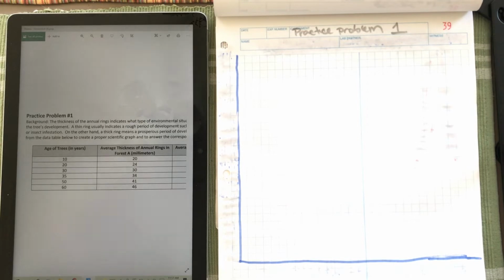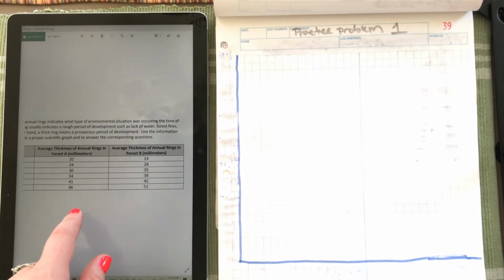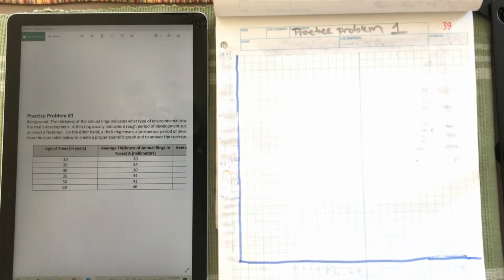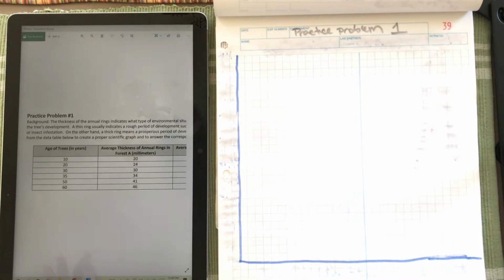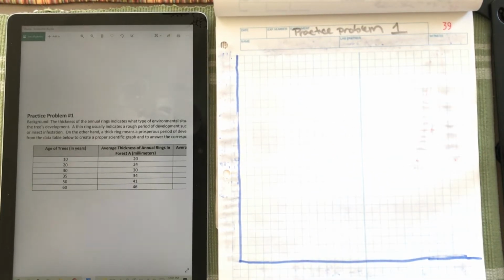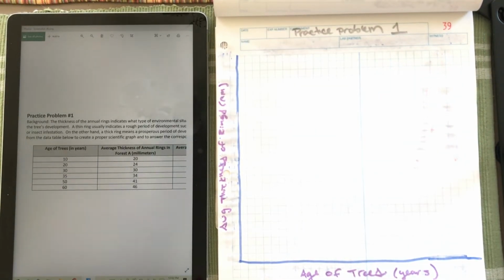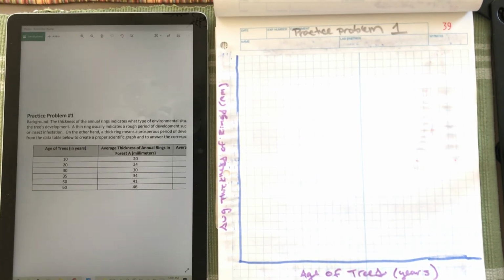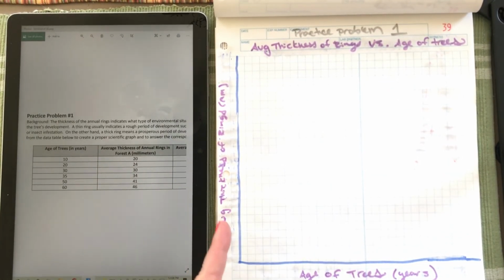Identifying Variables for Title and Axis Labels on a Graph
Learn how to find the independent and dependent variables in an experiment and then use those to correctly title your graph and add axis labels.